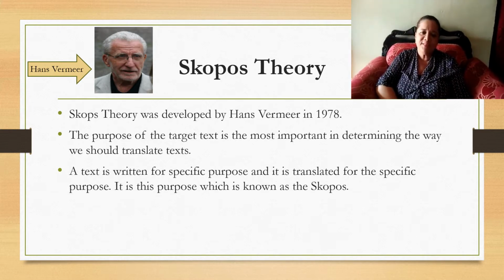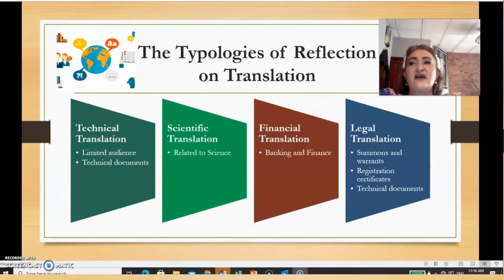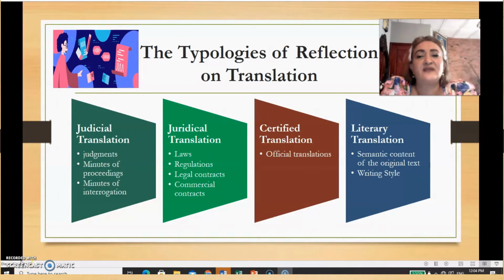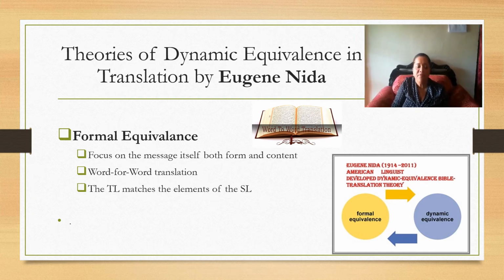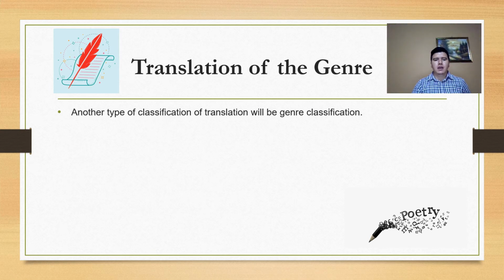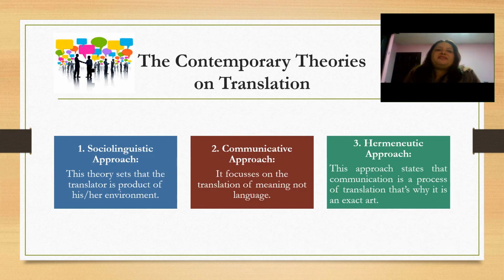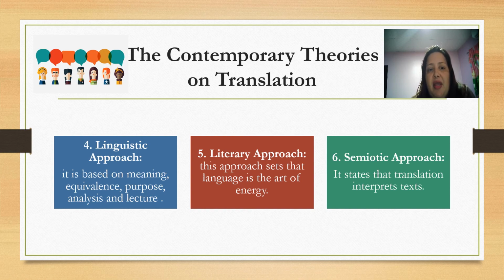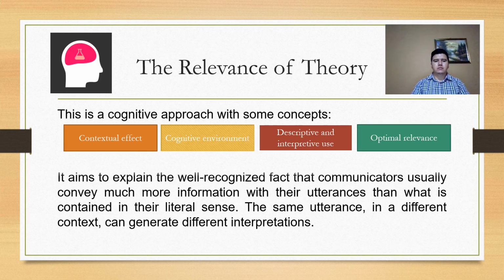THEORIES OF TRANSLATION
DIPLOMADO EN TRADUCCIÓN LITERARIA